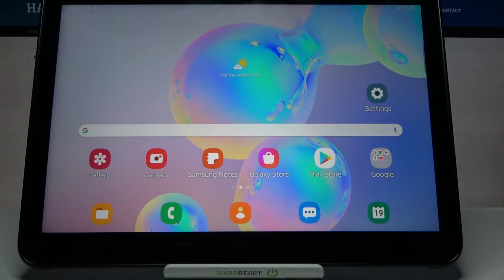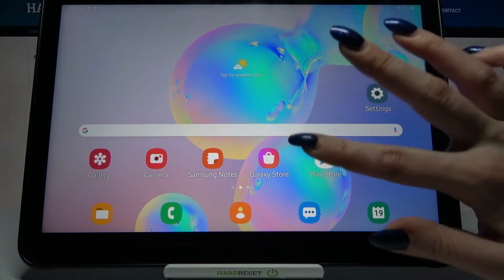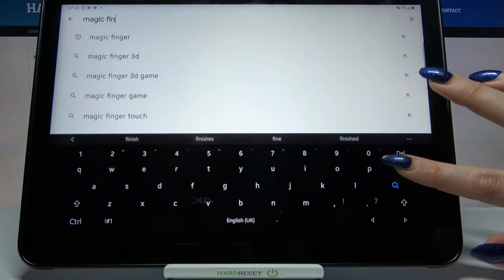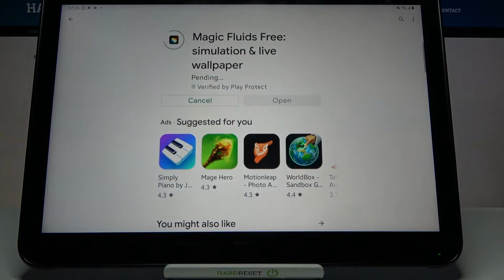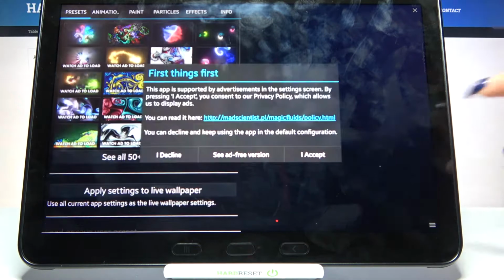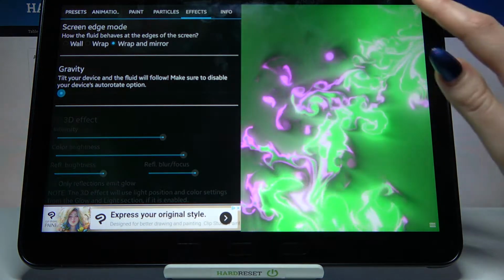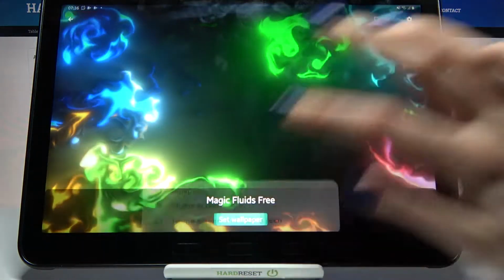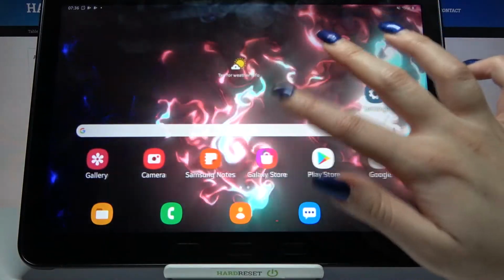How to Apply for Live Wallpaper Magic Fluids in SAMSUNG Galaxy Tab Active Pro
Learn more info about SAMSUNG Galaxy Tab Active Pro:
Do you wonder how to set unique live wallpaper magic fluids in SAMSUNG Galaxy Tab Active Pro? Are you looking for a way to switch the current SAMSUNG Galaxy Tab Active Pro wallpaper to live wallpaper? We are coming with the presented tutorial, where we explain to you how to download and apply for wallpaper magic fluids on SAMSUNG Galaxy Tab Active Pro. If you want to refresh the display of your Samsung screen using wallpaper magic fluids, follow the attached instructions, and find the wallpaper gallery to apply for magic wallpaper. Let’s use our instructions and change wallpaper in SAMSUNG Galaxy Tab Active Pro successfully. Visit our HardReset.info YT channel and discover many useful tutorials for SAMSUNG Galaxy Tab Active Pro.

How to set up wallpaper in SAMSUNG Galaxy Tab Active Pro? How to change wallpaper in SAMSUNG Galaxy Tab Active Pro? How to find wallpaper gallery in SAMSUNG Galaxy Tab Active Pro? How to refresh display in SAMSUNG Galaxy Tab Active Pro? How to change lock screen in SAMSUNG Galaxy Tab Active Pro?